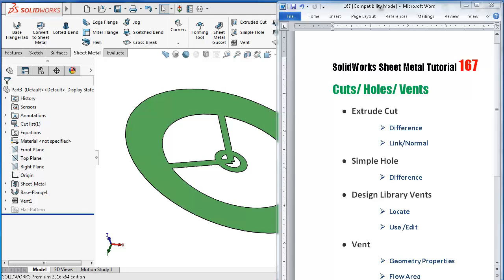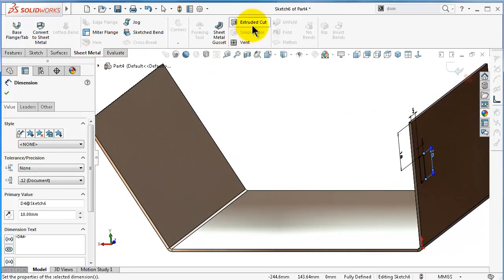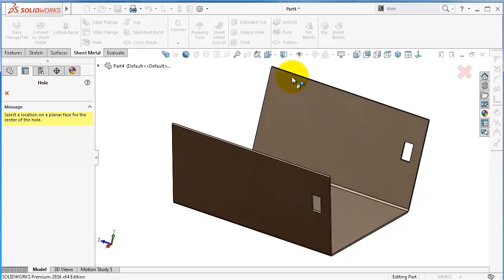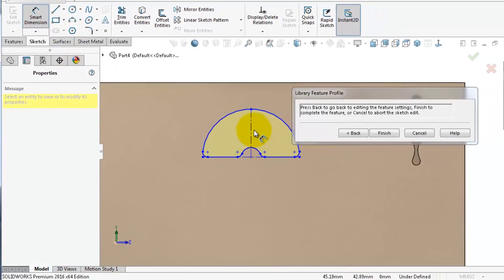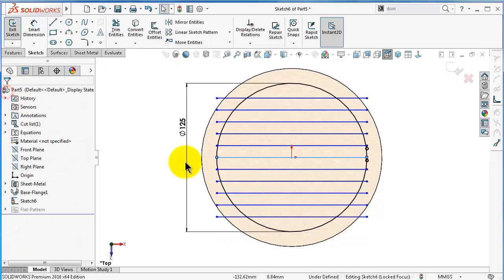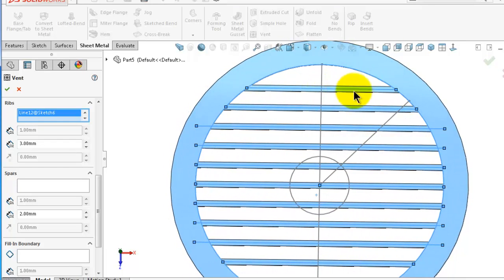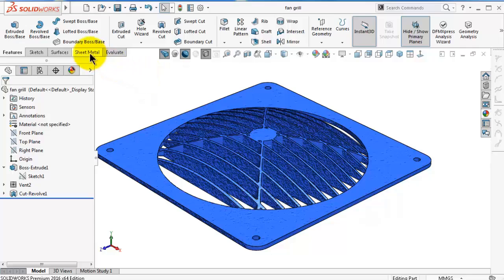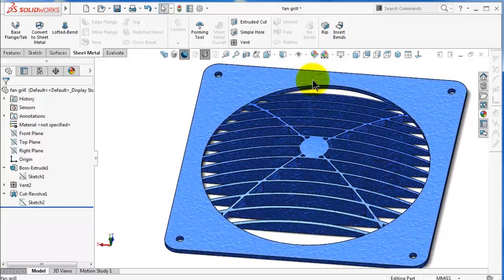167 SolidWorks Sheet Metal Tutorial VENT, cuts in sheet metals, hole, library v HD